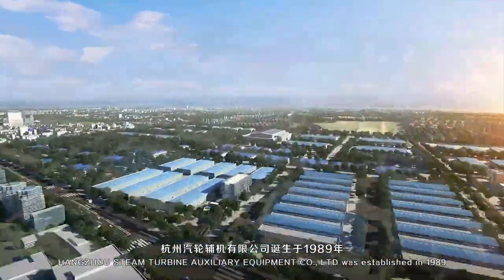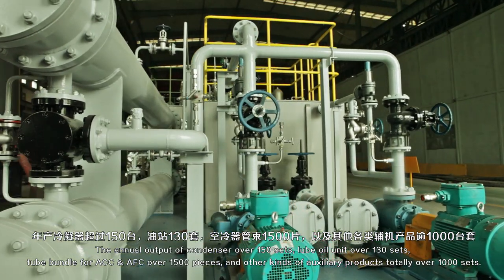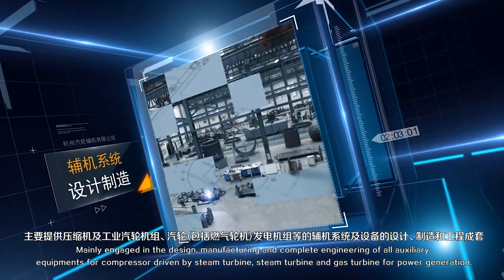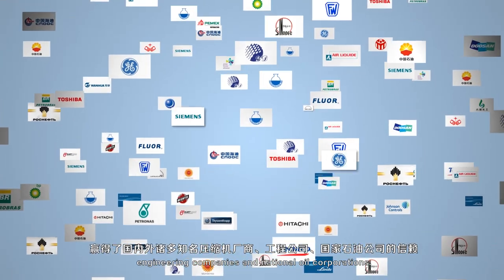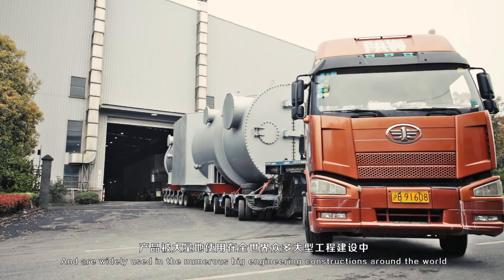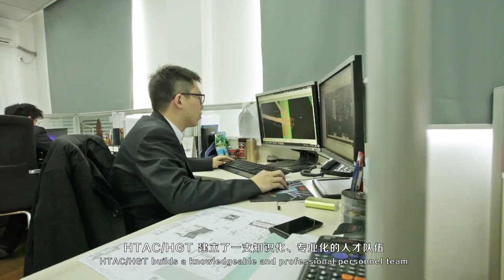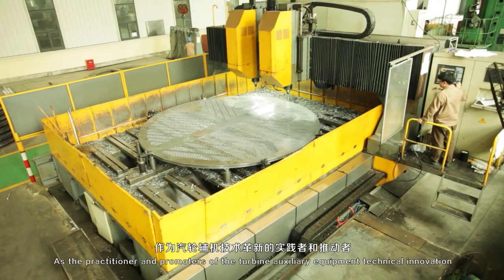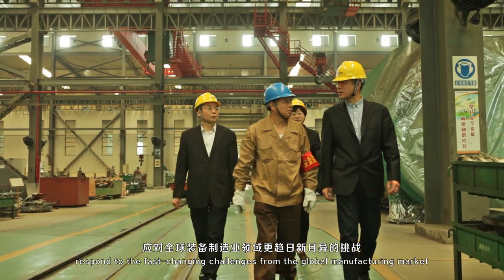HTAC&HGT Company Introduction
We are auxiliary equipment supplier of steam turbine and gas turbine.Surface condenser, air cooled condenser are our main products, we have supplied equipment with top EPC and ST companies for more than 20 years.